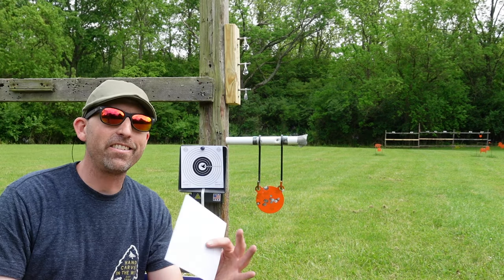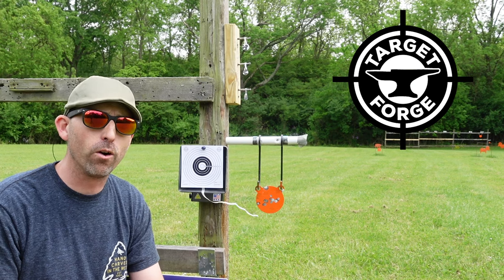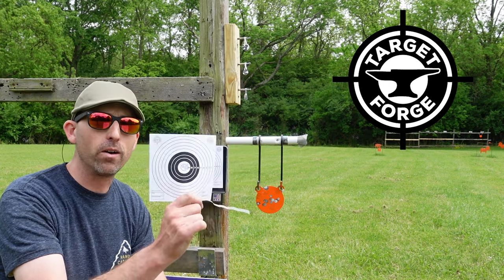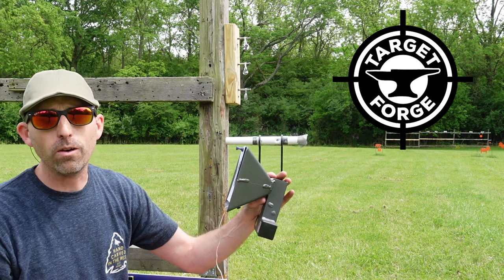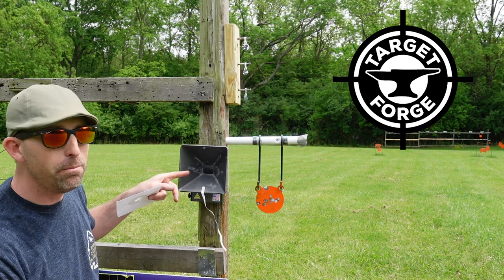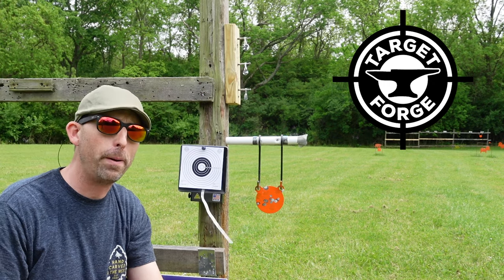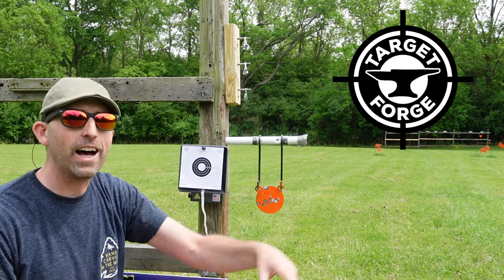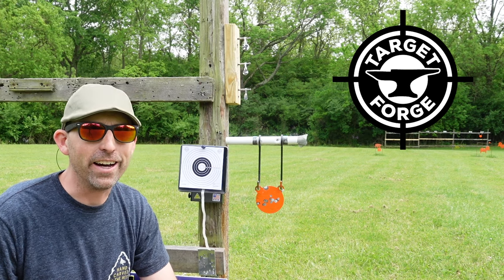Target Forge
Looking for something new! The airgun is only half the fun. The other half is a great reactive target. Made in the USA and out of high quality AR15 steel, these targets will last a lifetime.